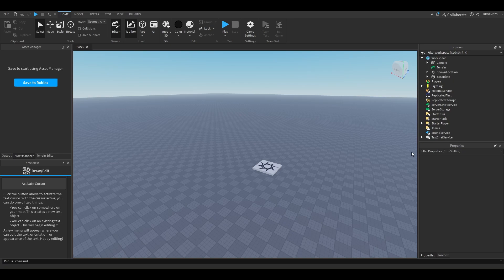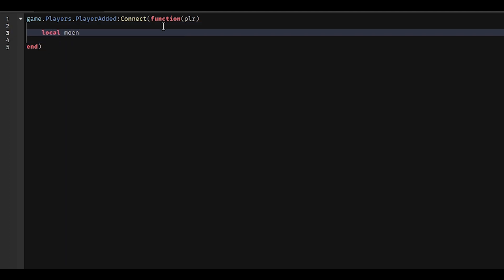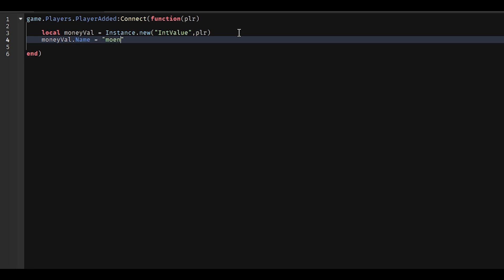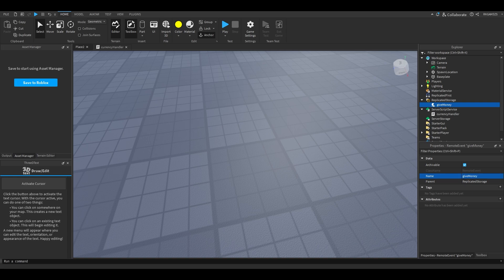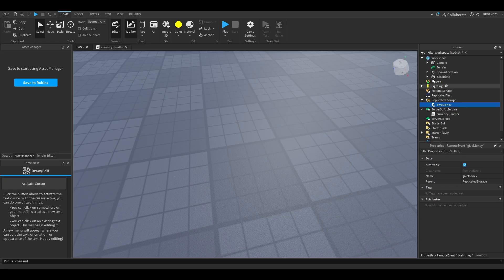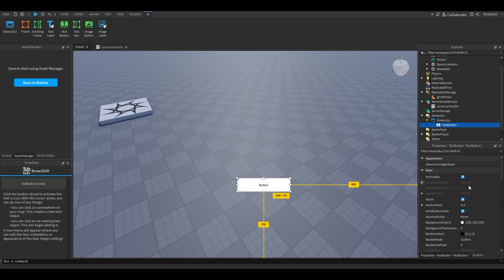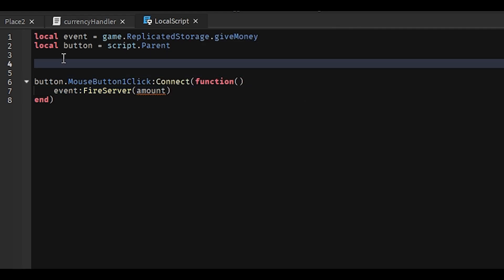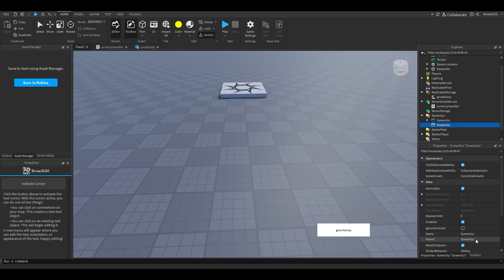How to make Currency and a Shop in Roblox Studio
welcome back to another tutorial, the quality is still jank, the code is still simple, and the room is still above 100 degrees Fahrenheit.

in todays tutorial ill show you how to make a simple currency / shop in roblox studio, so yeah hopefully you can learn something from this!